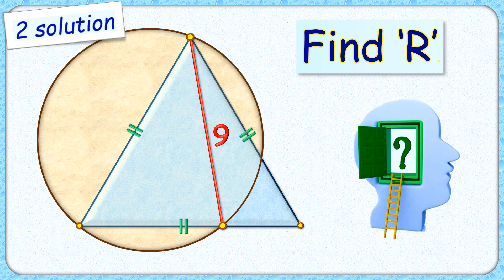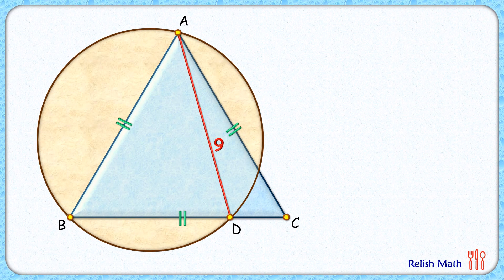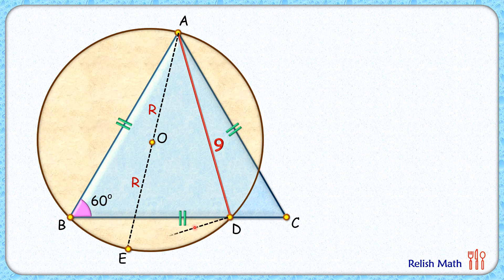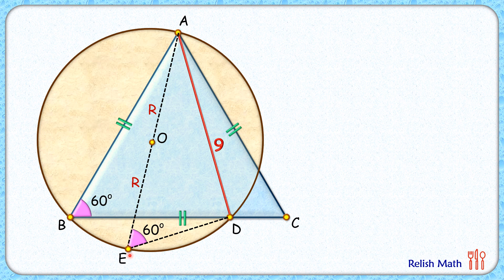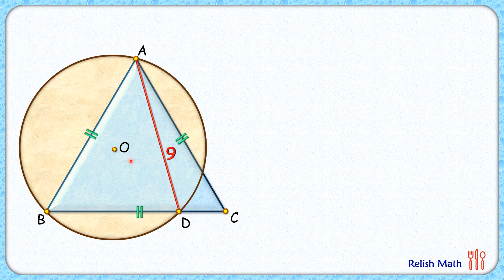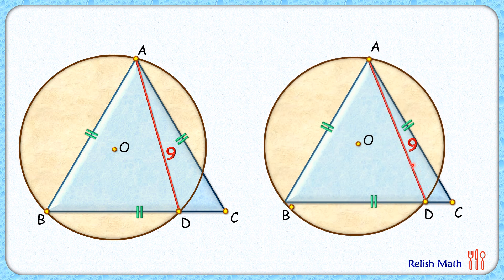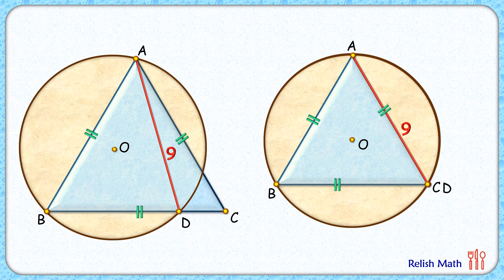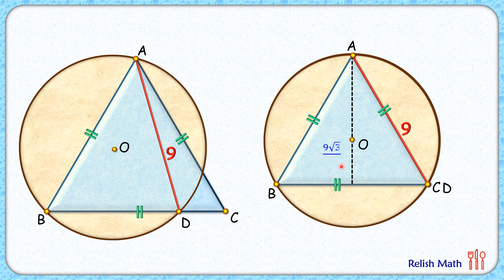Equilateral triangle and circle. Find radius. maths geometry olympiad cat sat ssc cgl 271